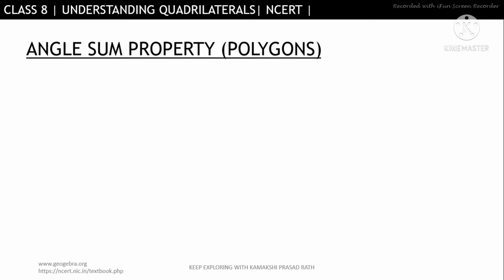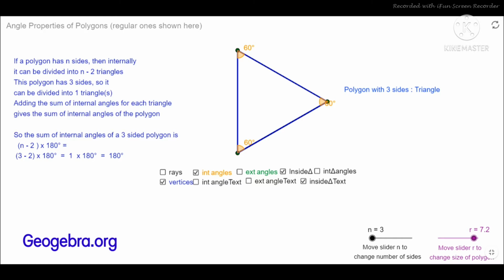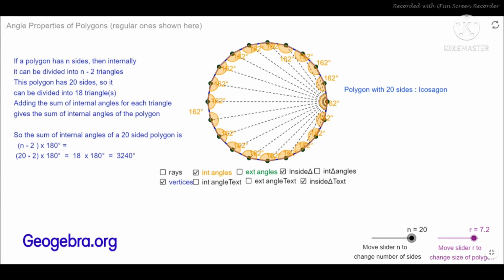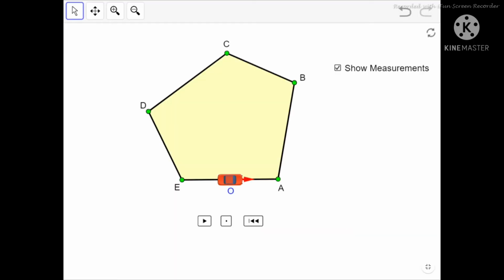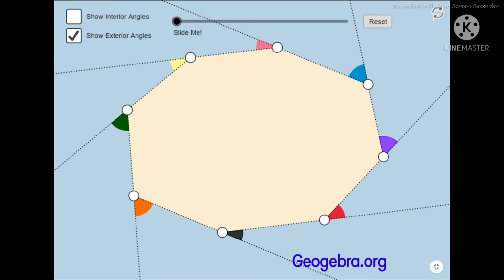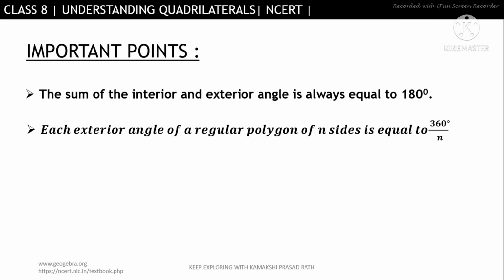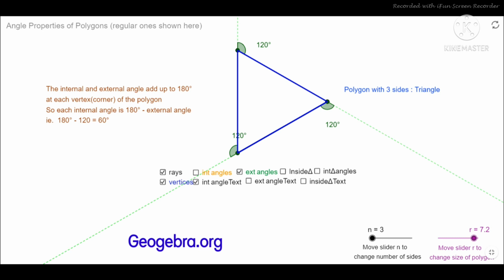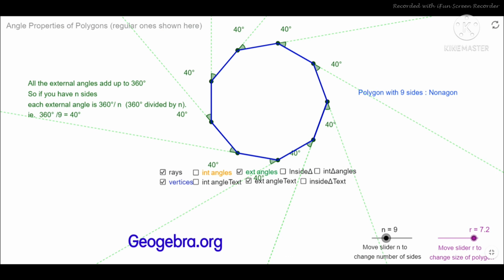Class 8 | Understanding Quadrilaterals | Angle Sum Property of Polygons | Using Geogebra | NCERT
This video helps us to understand the basic concepts of the chapter Understanding Quadrilaterals.  Angle sum property of Polygons Sum of interior and exterior

Go through the geogebra links